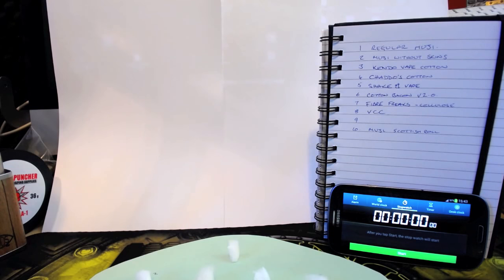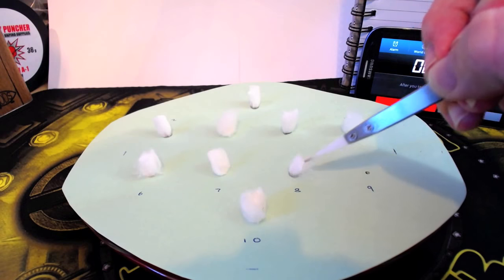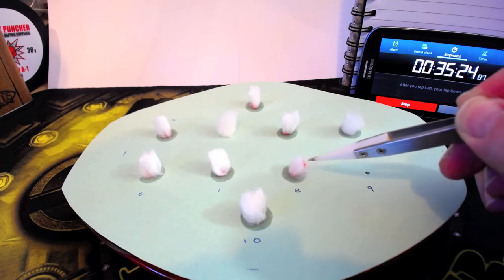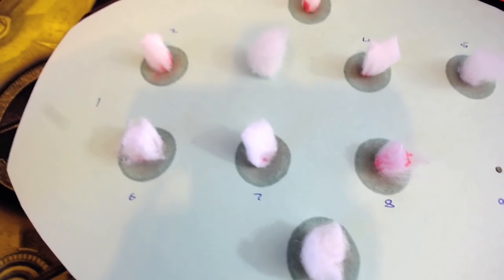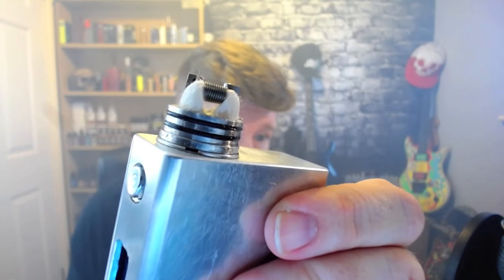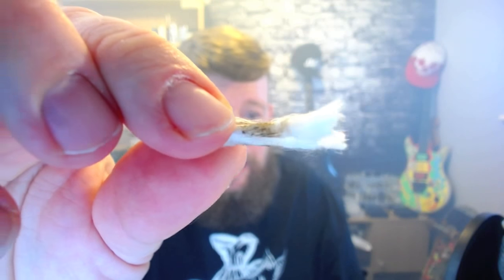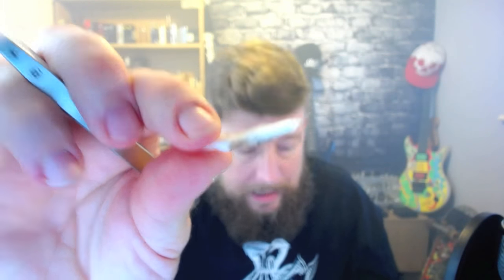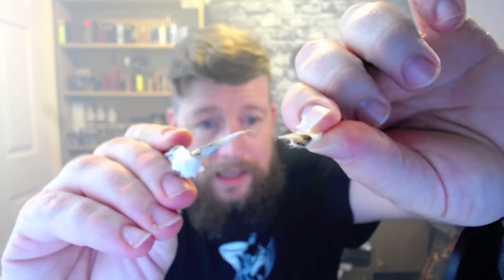Wicking Material face-off!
Yes this is a long one! and it was all recorded in lovely 1080p so god knows why the quality isn't too great

OK so absorption and a final 'wick-off' of the top three was undertaken, and this video shows the results.
I'm well aware that this isn't the most scientific approach, however, it gives a certain idea of ability which was my aim.

Tested were...

Regular Muji - still with the side pieces attached
Muji without the side pieces
Muji in a 'scottish roll'
Kendo Vape Cotton
Chaddo's Cotton
Shake & Vape
Cotton Bacon V2.0
Fibre Freaks
VCC - Vapers Choice Cotton

Absorbency test was carried out with Vampire Vape pure VG and some regular old food colouring.
The utmost care was taken to ensure hands were clean when 'installing' the wick to reduce oils from my fingers coating any.

Here are a few links to the ones I can remember

VCC - P-Vaper -

Chaddo, V&S, Cotton Bacon - I fancy one

Muji from Muji -

Fibre Freaks - I think I got from Vampire Vape -